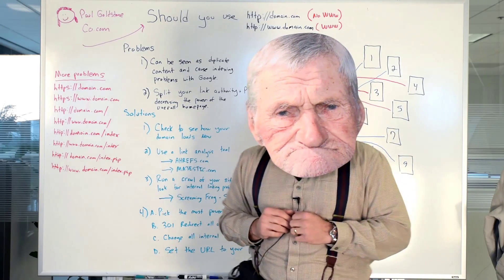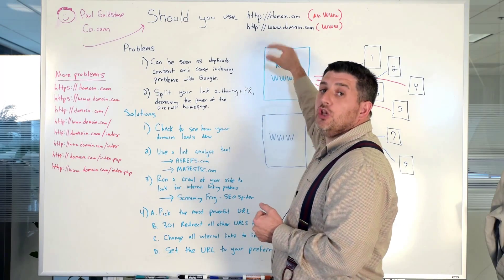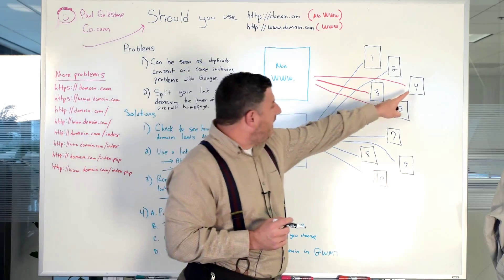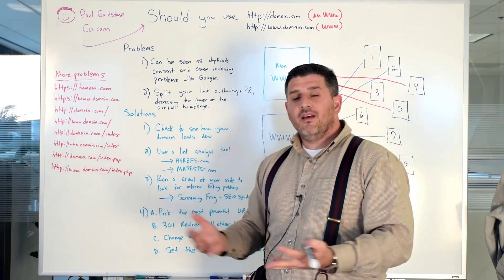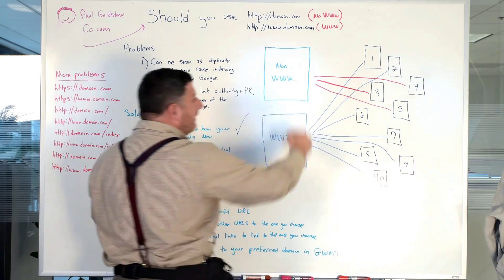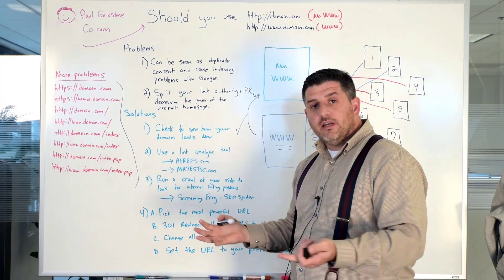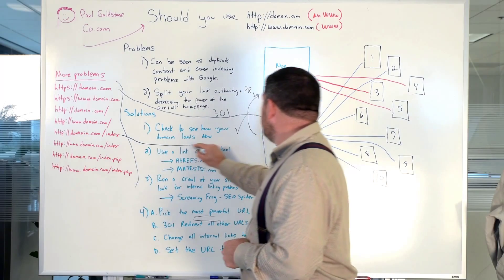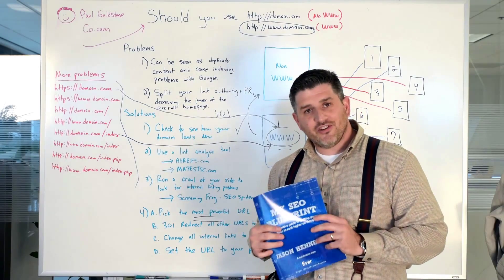Should you set your preferred domain to www. or non- Is there a difference?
Should I use WWW or not? This is a question that often comes up at SEO conferences and forums.  While it seems like an easy A or B answer, it is not.   People often ask "What’s preferable: www- version or non-www version? Are they the same?"

In this video, Jason Hennessey, from EverSpark Interactive goes into detail on the different senerios and presents both the problems and solutions.

In SEO, this is also referred to as Canonicalization, which is the process of picking the best url when there are several choices, and it usually refers to the home page of a site.

But technically speaking, all of these urls (or versions of your homepage) are different to Google. A web server could return completely different content for all the urls mentioned.

Also, since Google treats the www and non-www as different pages, there is also a risk of having a duplicate content problem which can cause your site to get algorithmically filtered in the search engine result pages (SERPS).

Therefore, you must canonicalize the situation and choose one url, then set that url as the preferred domain in your Google webmaster tools account.